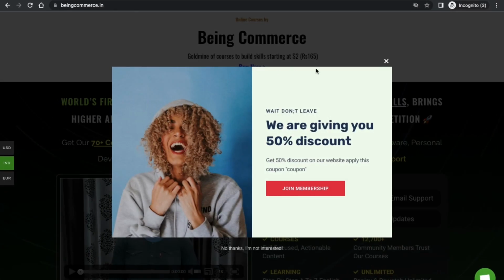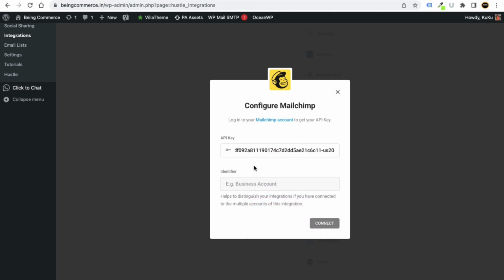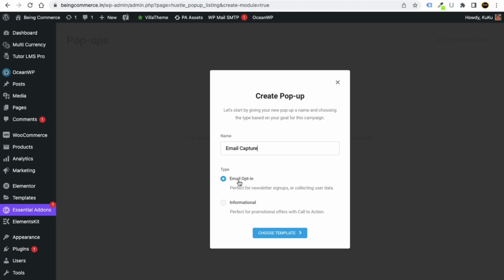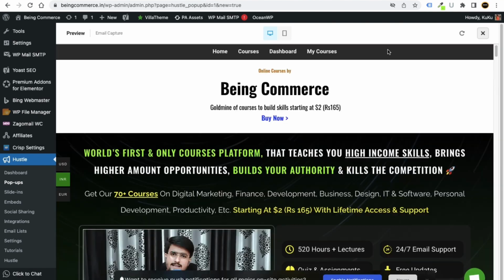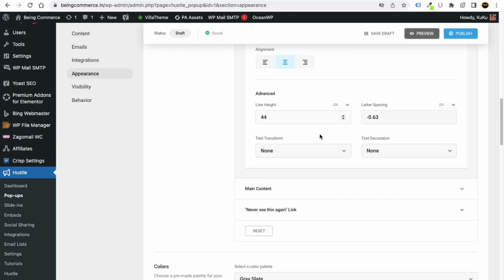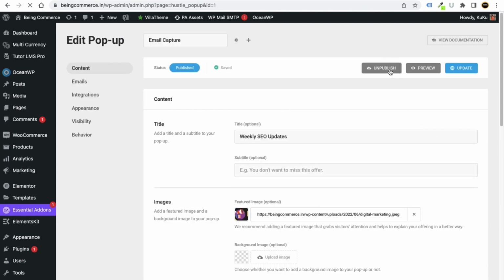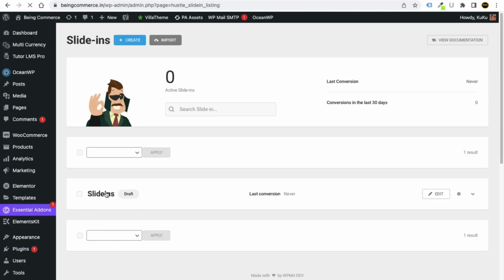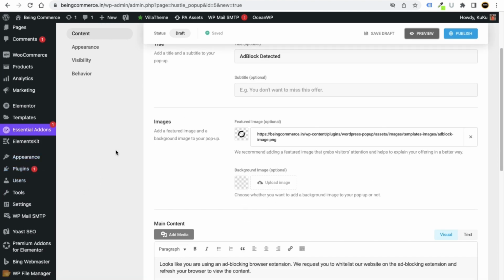Create FREE Popups, Slideins & AdBlocker Notice using Hustle WordPress Popup Plugin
Learn Digital Marketing, WordPress, Finance, Animation, Editing, etc Courses start at just $20 / Year. Enroll in 60+ courses

💜 You Might be Interested in (Free Tutorials):
Grow YouTube Hacks Videos: